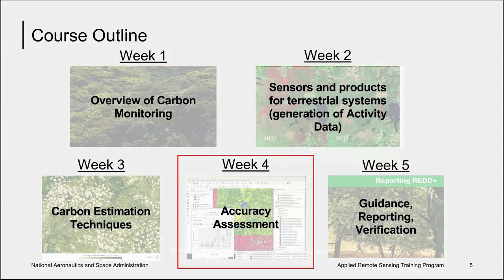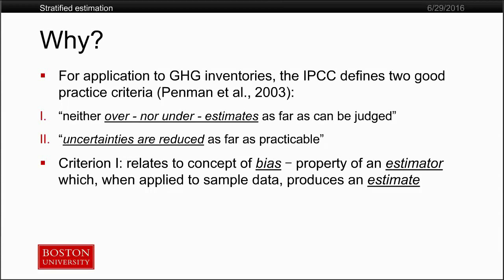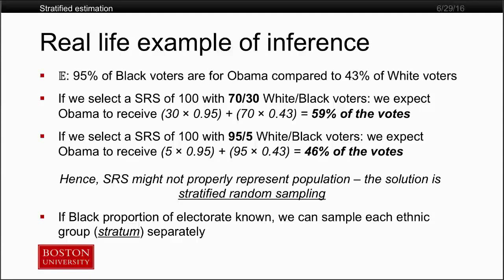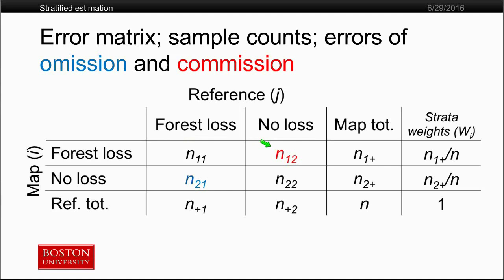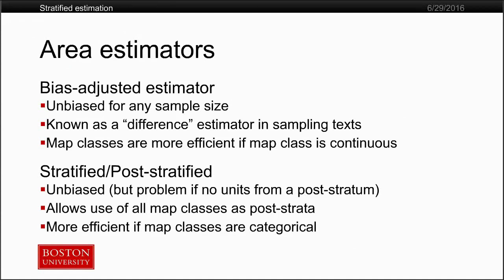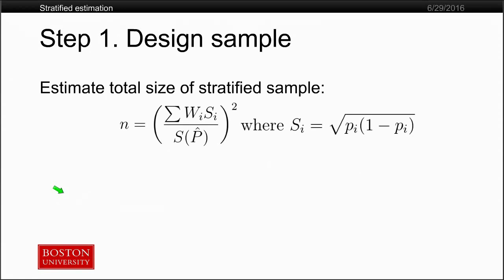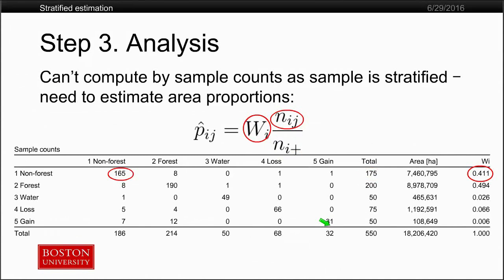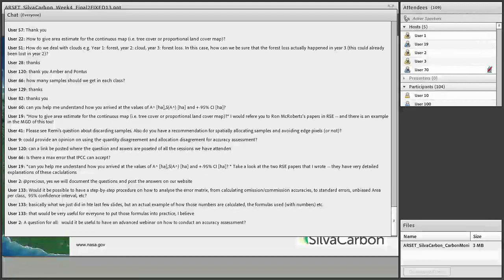NASA ARSET: Carbon Monitoring Accuracy Assessment, Part 4/5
Remote Sensing of Forest Cover and Change Assessment for Carbon Monitoring

Part Four: Accuracy Assessment

Developing an accuracy assessment, calculating accuracy statistics, and a demonstration of the Boston Education in Earth Observation Data Analysis (BEEODA) tools. You can access all training materials from this webinar series on the training webpage:

This training was created by NASA's Applied Remote Sensing Training Program (ARSET). ARSET is a part of NASA's Applied Science's Capacity Building Program. Learn more about ARSET: appliedsciences.nasa.go